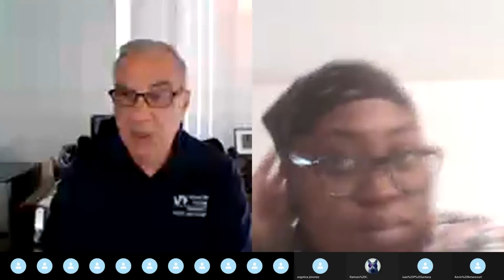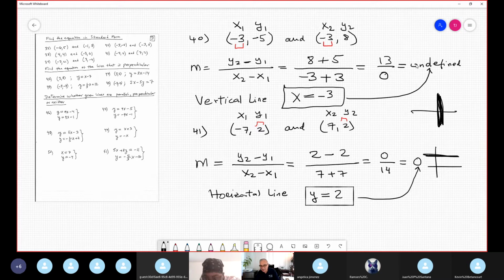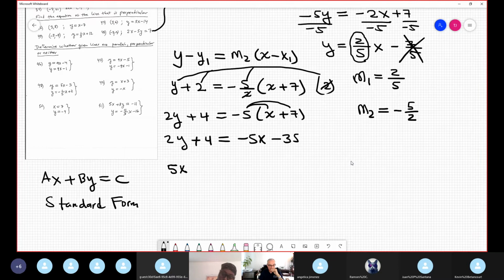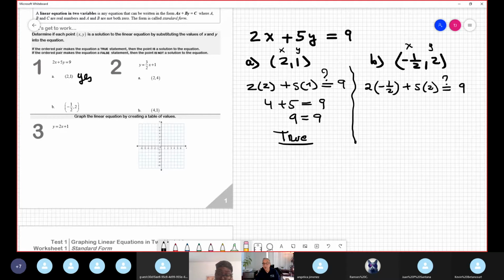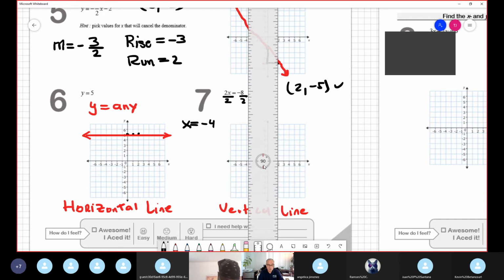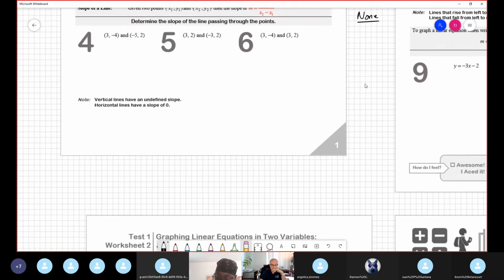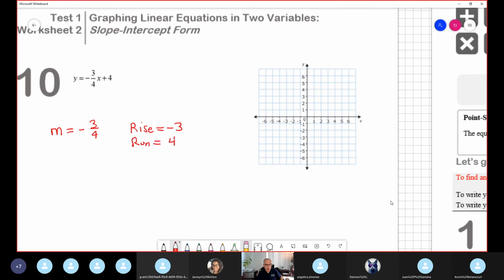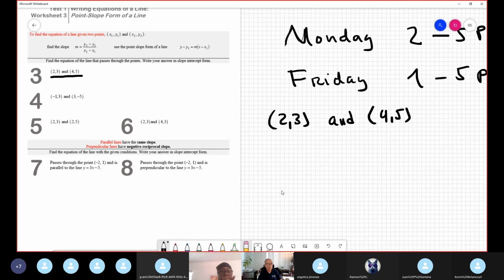MAT1033 Aug 30